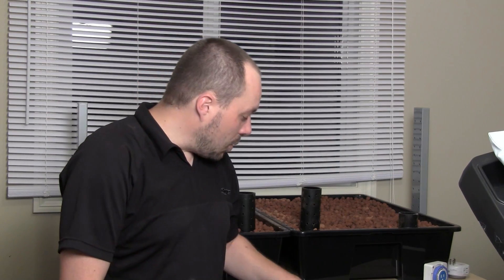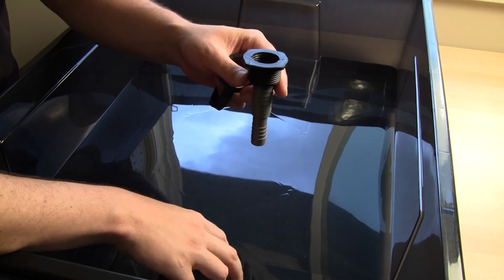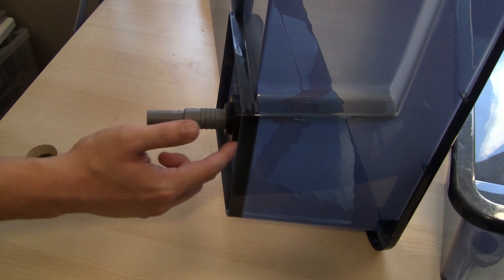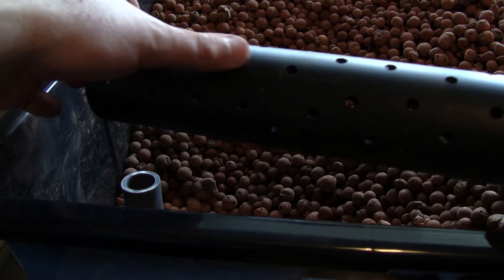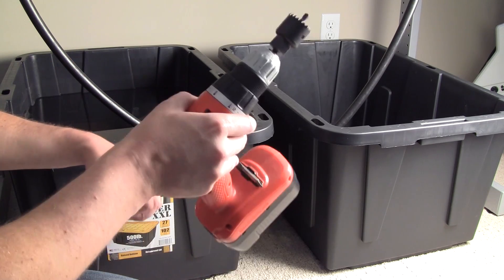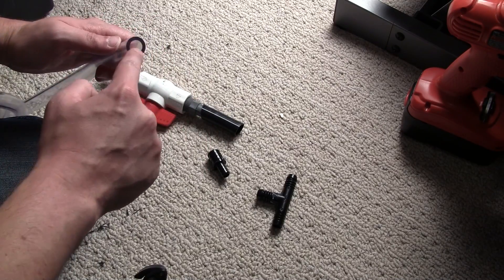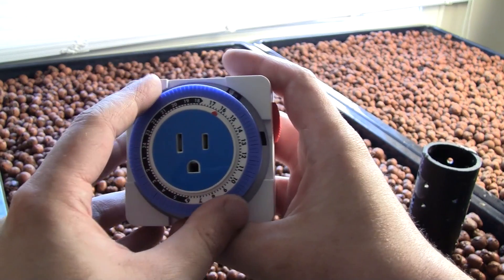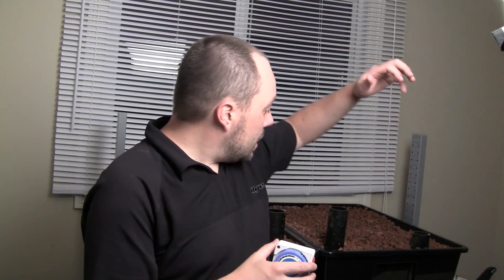Aquaponics system: How to build a desktop aquaponics system for indoor gardening. Aquaponics guide.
As the days get shorter and the nights get colder, we can no longer deny that fall is on the way and winter is around the corner.  For me this means that hot summer days toiling around the garden will soon end. Last year, I started to experiment with hydroponics so I could continue to grow fresh food during the winter months.  I learned that with a little know-how, growing fresh fruits and vegetables is not only possible but easy to do. For the past year I have been researching alternative methods for indoor growing and really gravitated towards aquaponics.

What is aquaponics you might ask. Those of you familiar with hydroponics would recognize the system built in this video as a simple flood and drain or ebb and flow unit. In fact, you could just use this system for hydroponics, just delete the fish out of the equation. That said, what is aquaponics?

Remember when those lions were singing about the circle of life? Well aquaponics is kind of the same thing. Nature has a way of working things out for herself, take a pond for example. Fish eat bugs, fish, and plants. The fish create waste in the form of ammonia. A bacteria called Nitrosomonas comes along and convert the ammonia into nitrites. Then a different bacteria called Nitrobacter converts the nitrites into nitrates. The plants in the pond and nearby banks use the nitrates as food therefore keeping the water fresh for the fish. This is known as the nitrogen cycle and is what makes aquaponics possible (insert singing lions here).

The flood and drain or ebb and flow aquaponics system built in this video emulates what happens in nature. We feed the fish in the totes below the desk. The fish produce ammonia that gets pumped up to the totes on the desktop. These desktop totes hold the plants and thus are appropriately called the grow bed. The hydroton and plants in the grow bed act as a biological filter and breeding ground for beneficial bacteria. The bacteria converts the ammonia to nitrates and the plants chow down. Clean fresh water returns to the fish and restarts the cycle. This creates a green and sustainable way to grow food.

This video is intended to be the first of a series that will outline step by step how to setup and run an aquaponics system. I truly believe that we can all enjoy fresh fruits and vegetables year round no matter how much space you have.

Tools and supplies list:

Tools:
Drill
1 ½ inch hole saw
Assorted drill bits
Miter saw

Supplies:
2 totes 8 to 12 inch deep (Ikea $16 each)
6 ½ inch bulkheads (eBay $1 each)
2 ¾ inch PVC threaded pipe (Home Depot $6 each)
2 inch ABS pipe 3 feet long (Home Depot $7)
2 120 liter totes (Home Depot $13 each)
½ inch tubing 10 feet (Home Depot $4)
½ inch clear tubing 10 feet (Home Depot $9)
½ inch threaded ball valve (Home Depot $5)
2 ½ inch threaded to pressure fit connector (Home Depot $1)
½ inch reducer (Home Depot $1)
1400 liter per hour submersible pump (ebay $6)
½ inch pressure fit T-joint connector (Home Depot $1)
2 x 50 liters of Hydroton (Hydroponics supply $36 each)
Total = $183